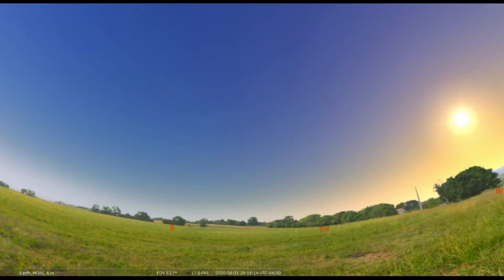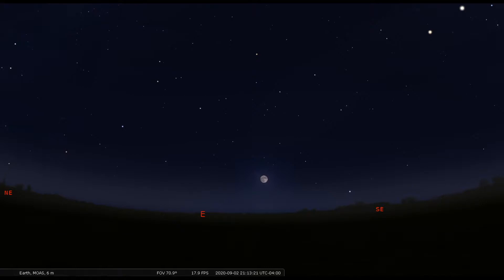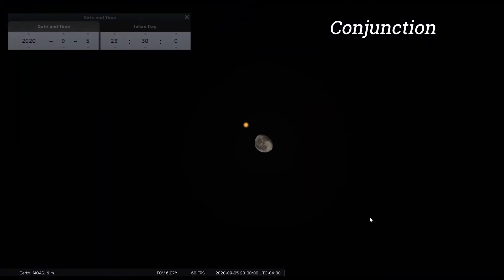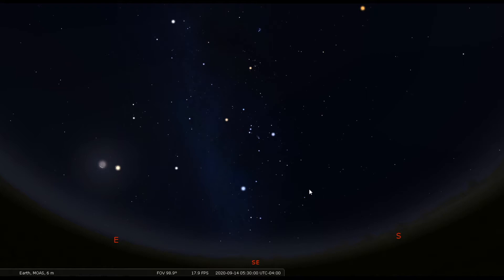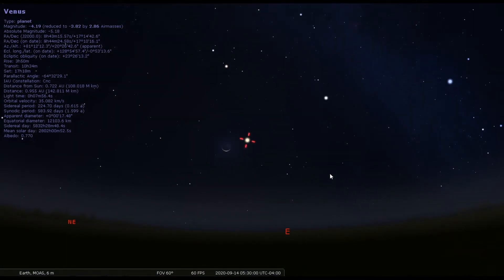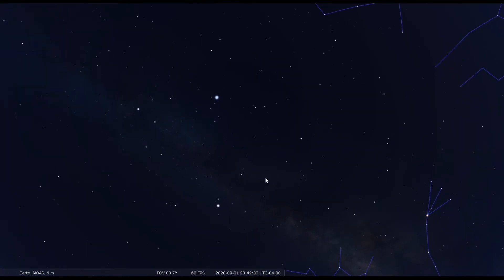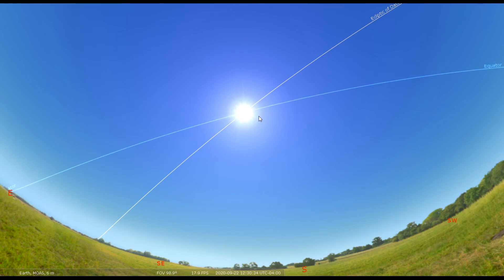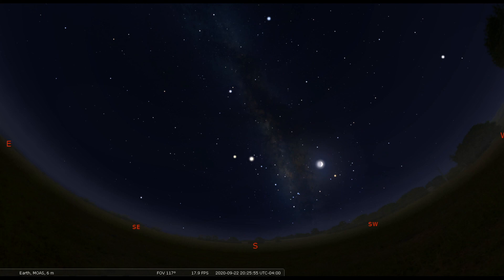Sky Tonight Tour [August 31 - September 6, 2020]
Don't miss this week's celestial wonders! For your stargazing enjoyment here is a live tour through this week's night sky with MOAS Curator of Astronomy, Seth Mayo.

In this current episode, we cover some of the highlights of the week and what to look forward to for the entire month of September. We'll take a look at the Full Corn Moon and the many conjunctions with various planets coming up, the constellations to find for late summer and early fall, and briefly discuss the change of seasons as the Autumnal Equinox occurs on September 22.